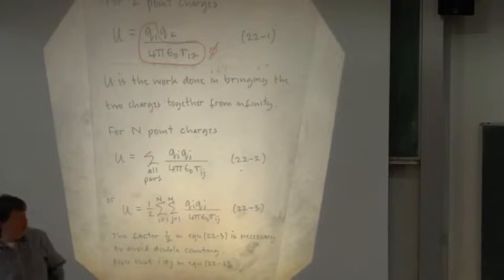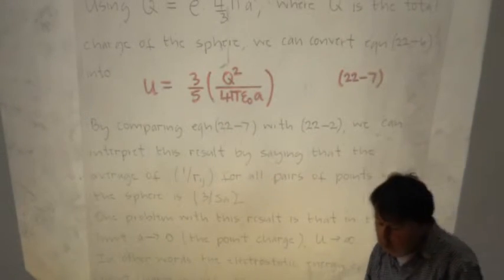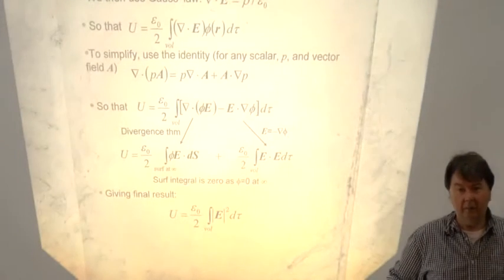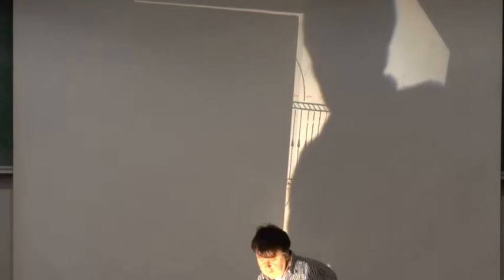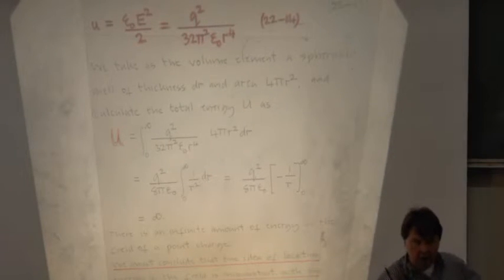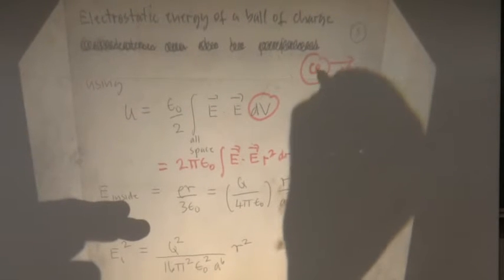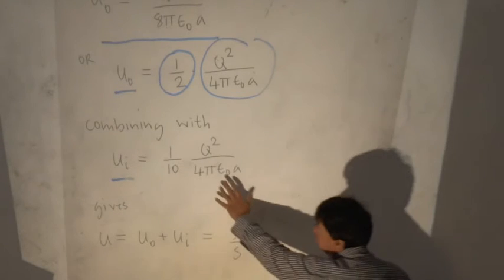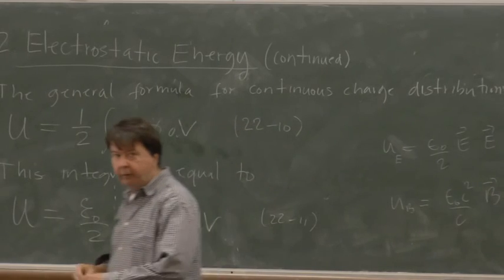Electromagnetism and Optics - Lecture 22: Electrostatic Energy Cont.